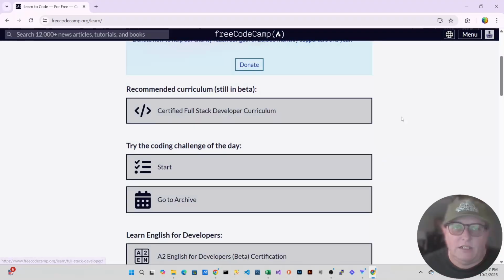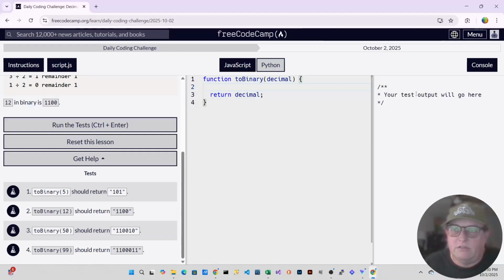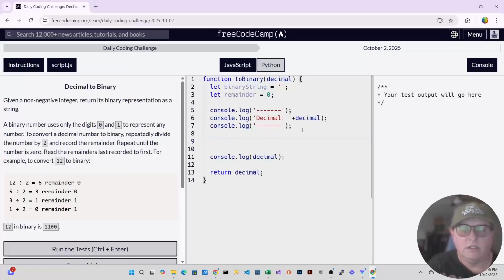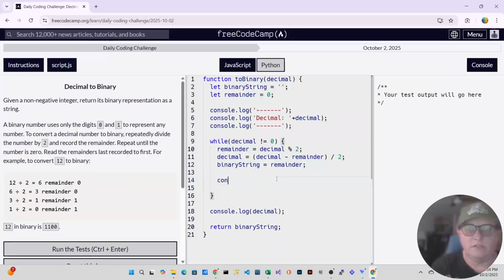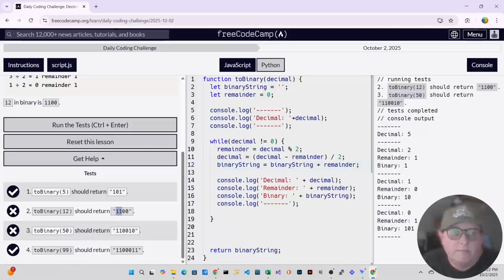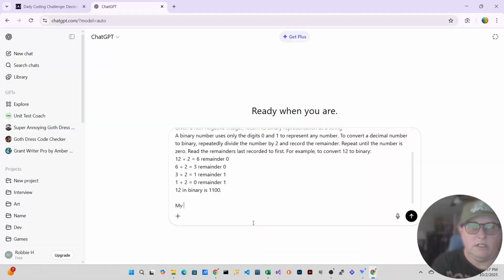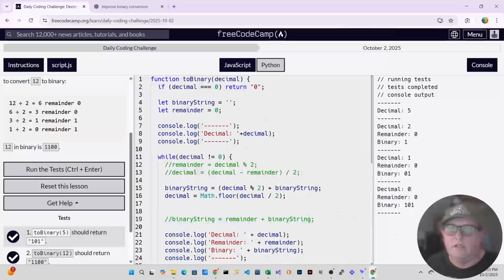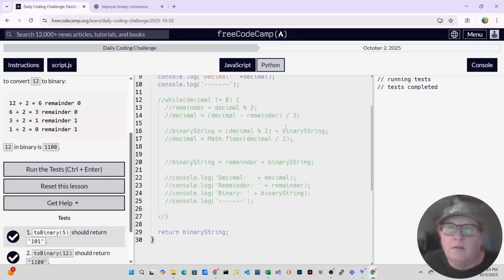JavaScript Convert Decimal to Binary in 20 Minutes - freeCodeCamp Daily Code Challenge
Converting a decimal number to a binary string.

0:00 - Intro to freeCodeCamp Daily Challenges
1:52 - freeCodeCamp Daily Challenge
4:00 - My hack at the solution.
13:41 - AI Suggestions